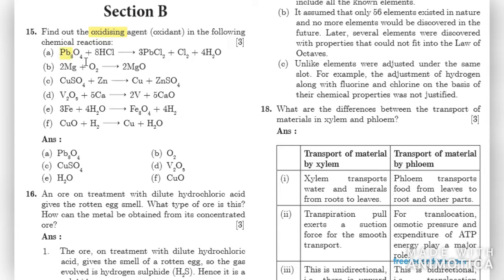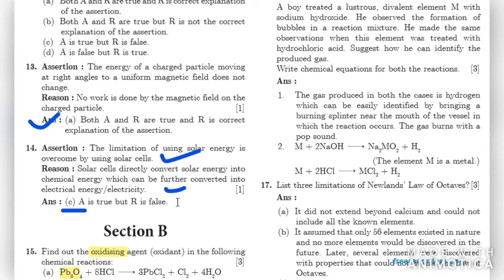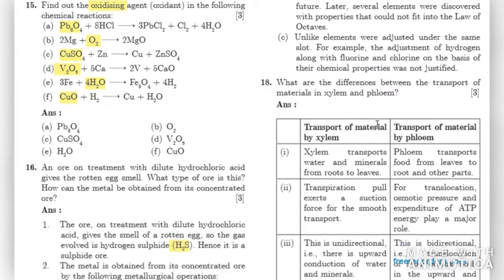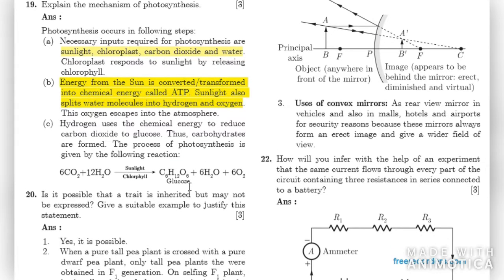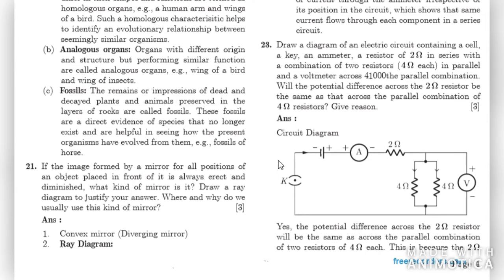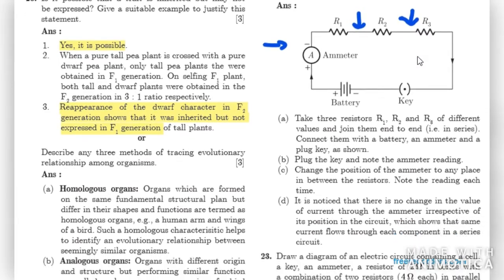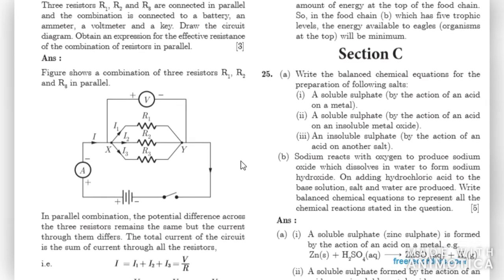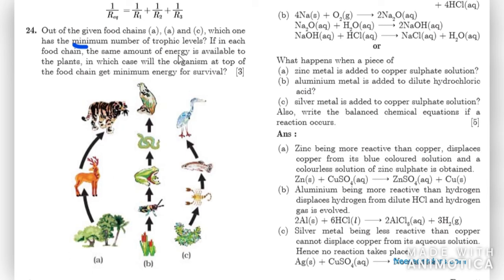3 Mark Important Questions for CBSE Board 2020 Class 10 ||Section B Important questions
3 Mark Important Questions for CBSE Board 2020 Class 10 ||Section B Important questions